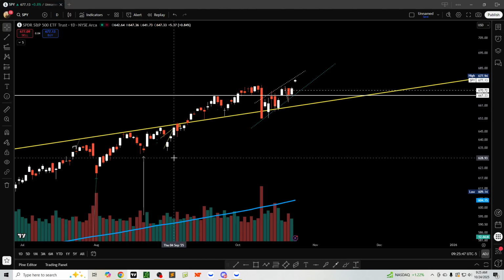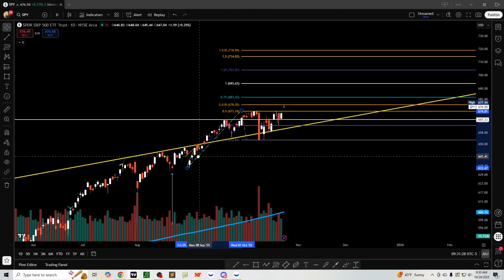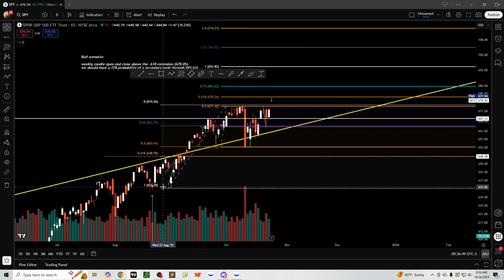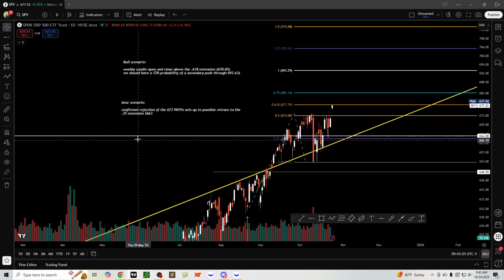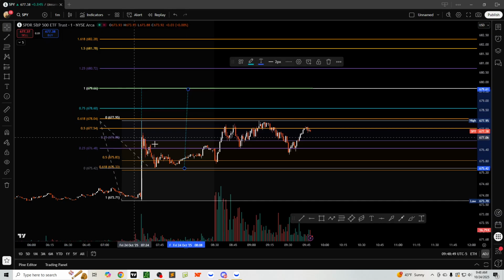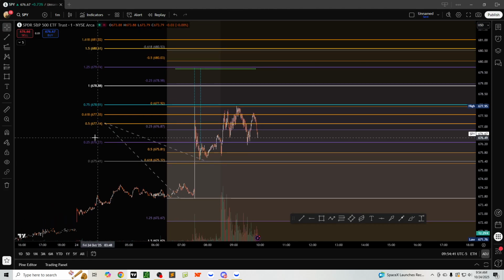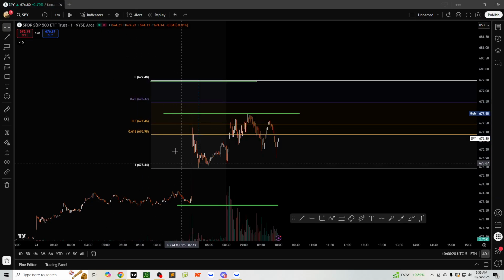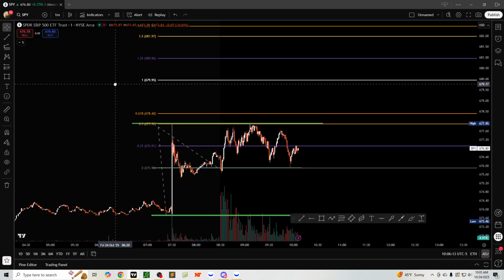Fibs Made Easy: Part lll | Fibs Extension and Retracement! | Are YOU Using it Correctly?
JOIN me live for daytrading on X!